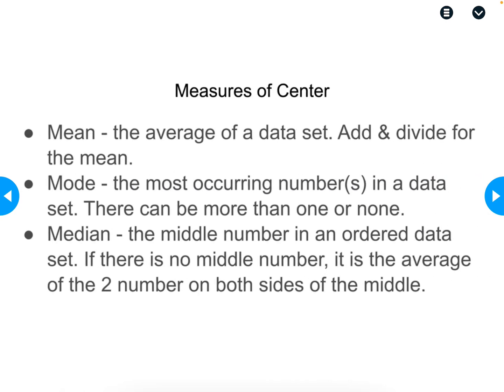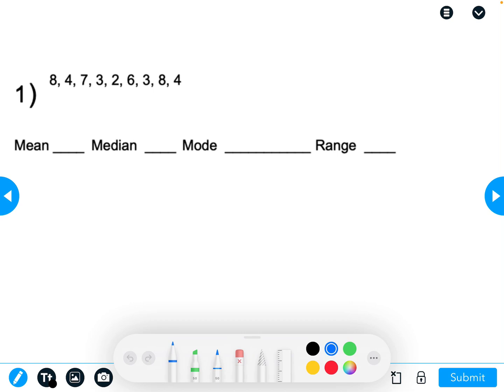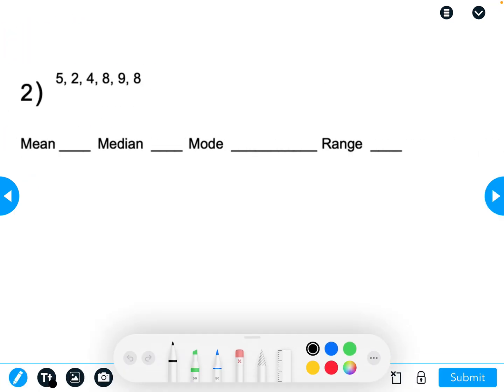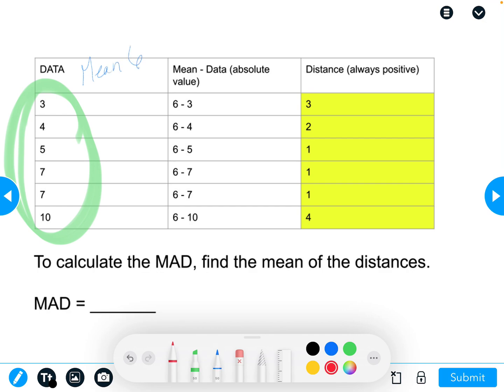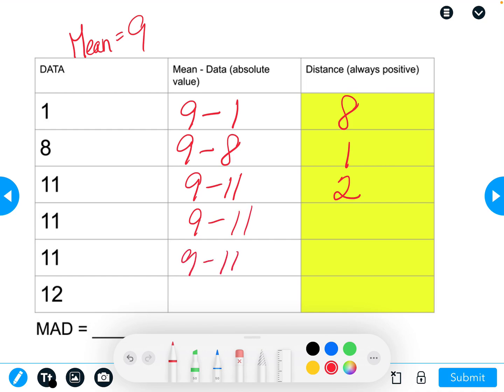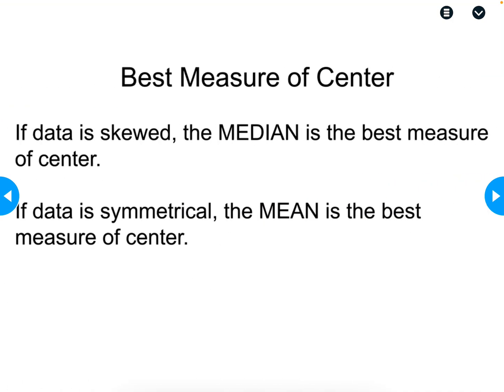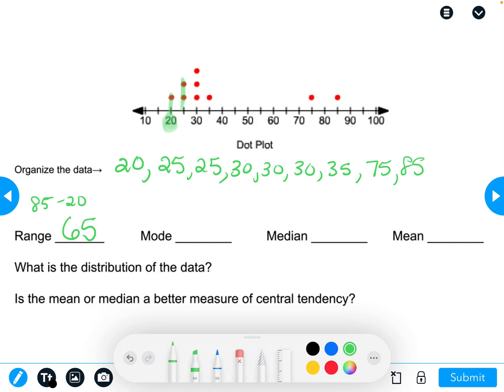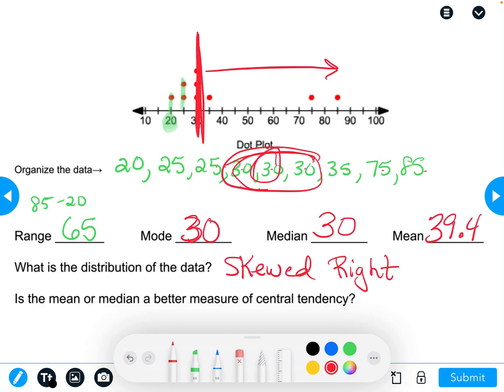8a Data Analysis part 1